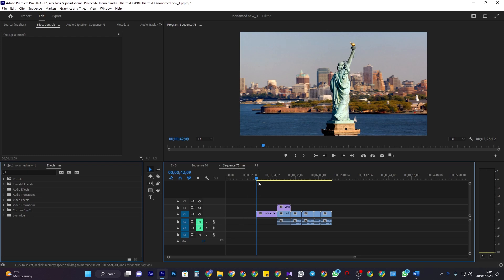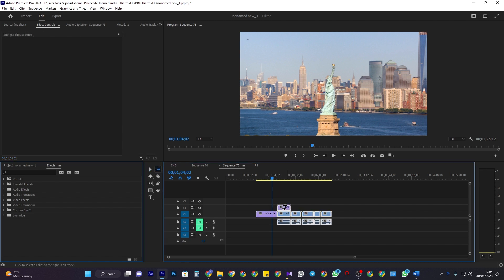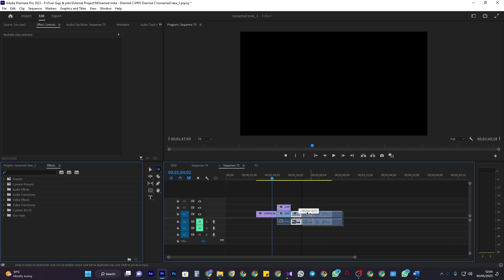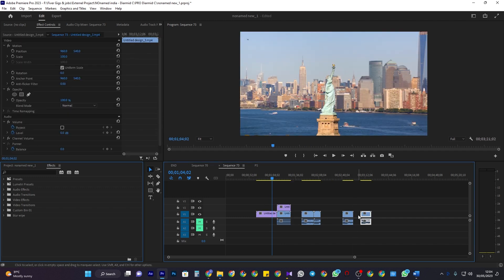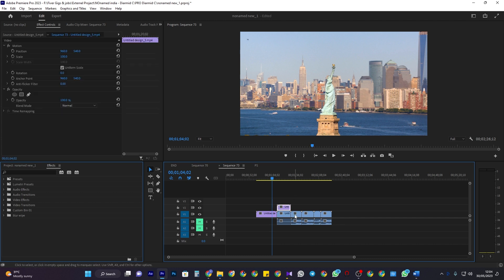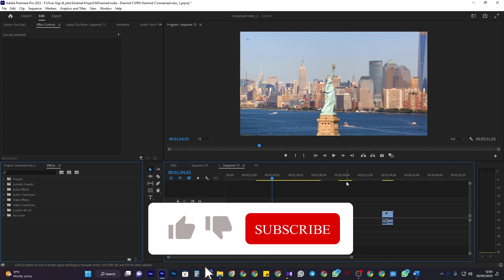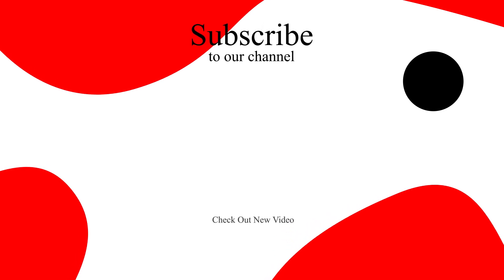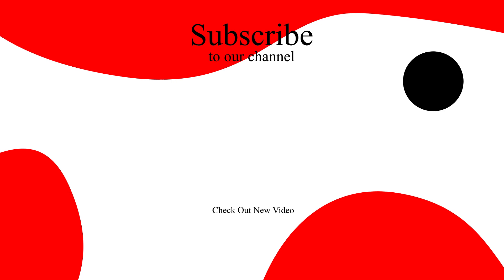Premiere Pro : How to Move Clips Together [ HERE WE DID IT 2023]